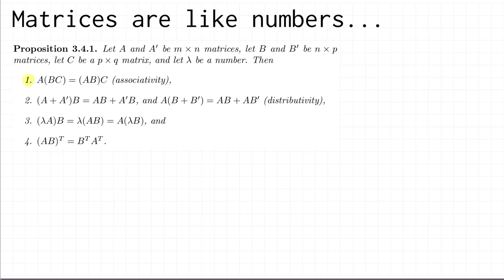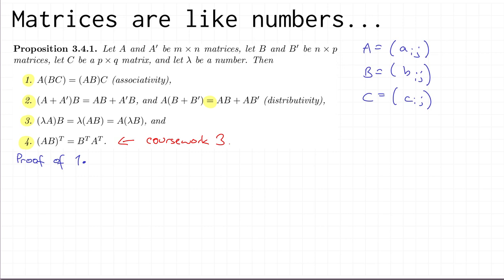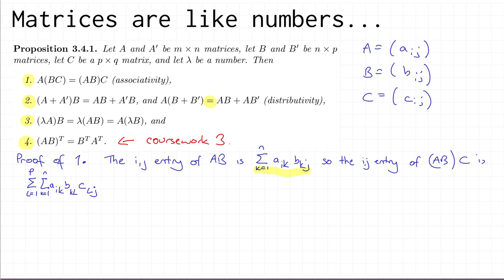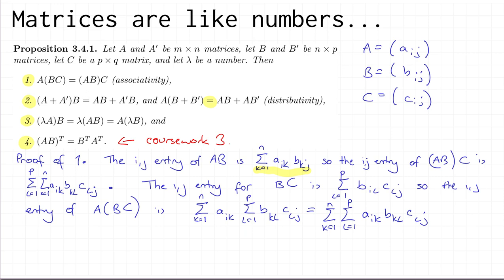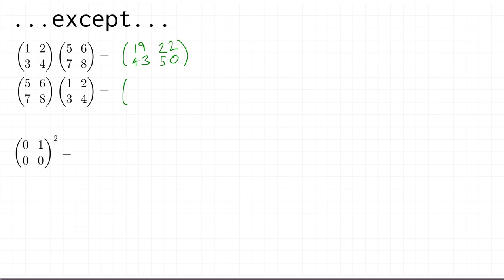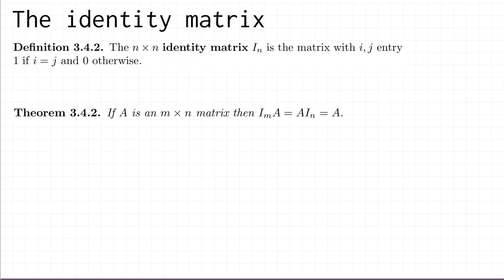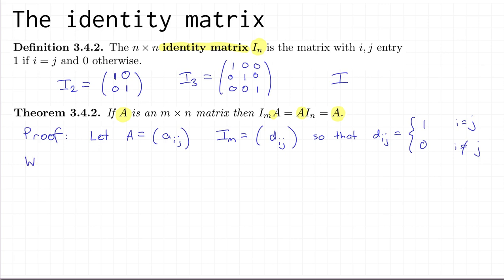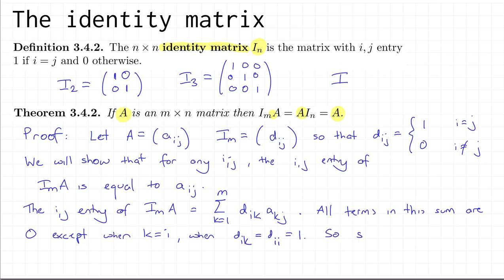3.4 multiplication properties